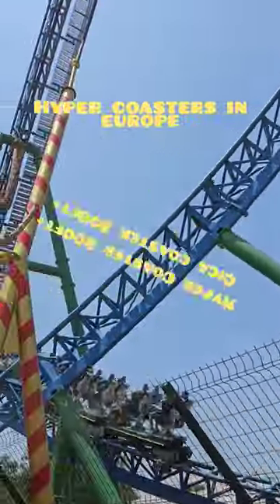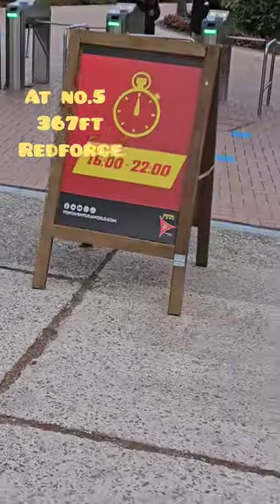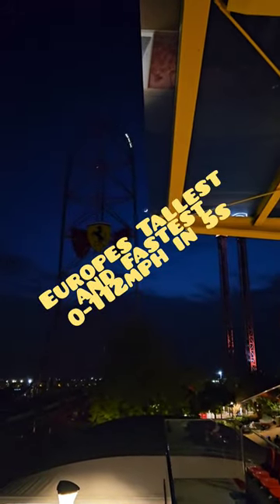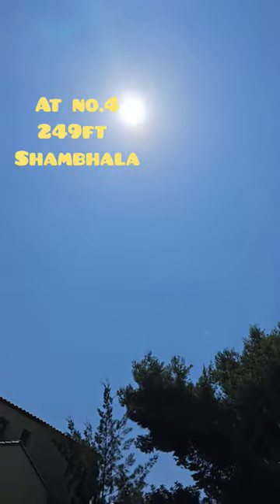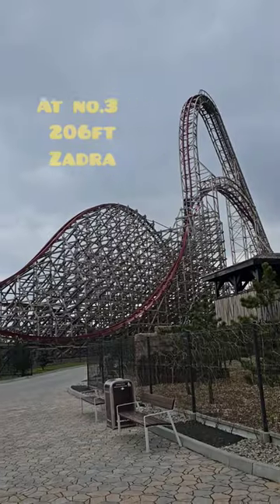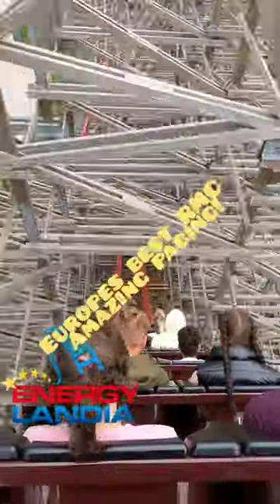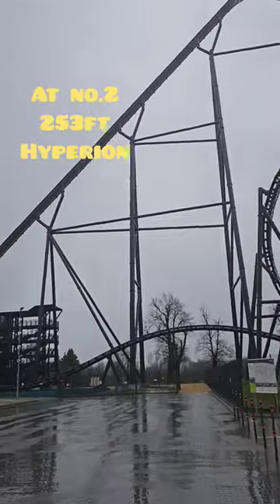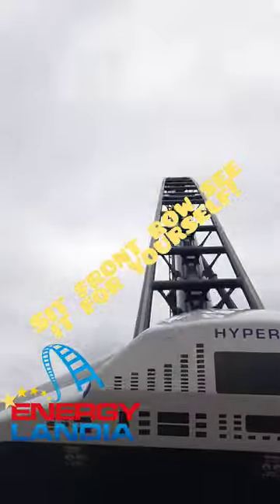Top 5 hyper coasters in Europe